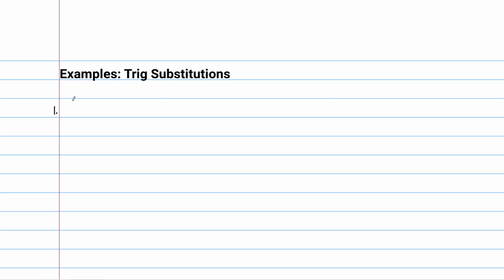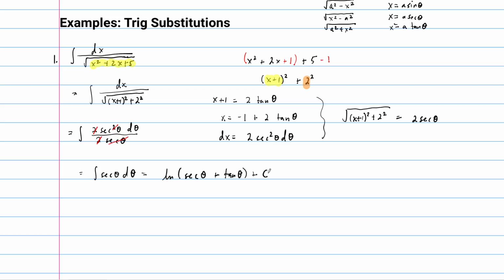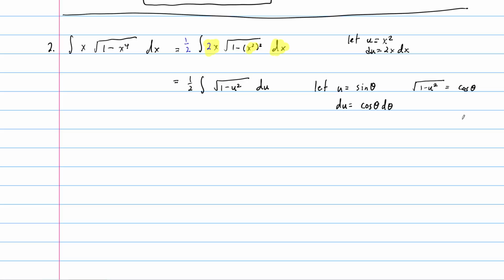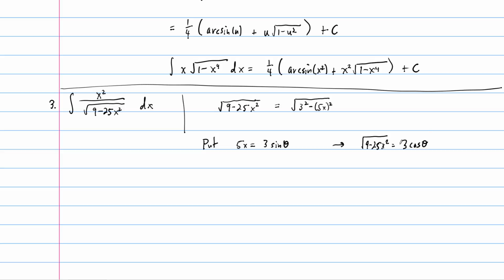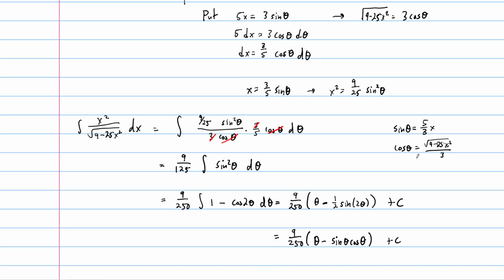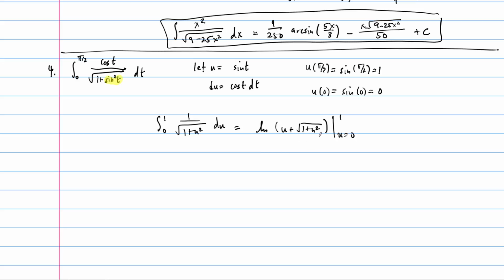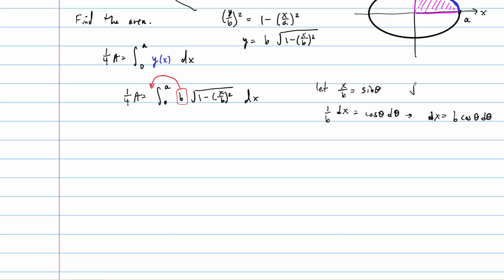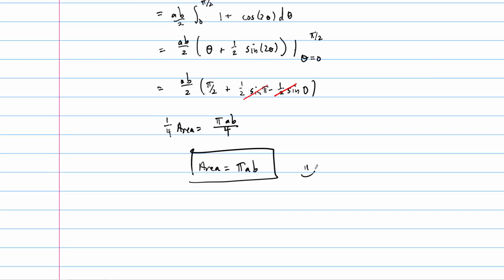Examples: Integration by Trig Substitution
Justin works out 5 examples of integrals using trig substitutions.